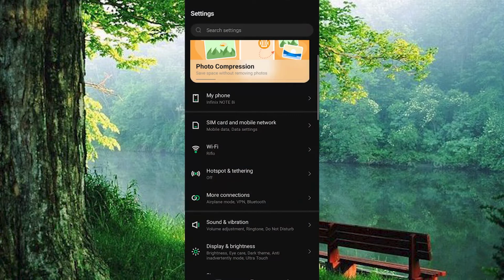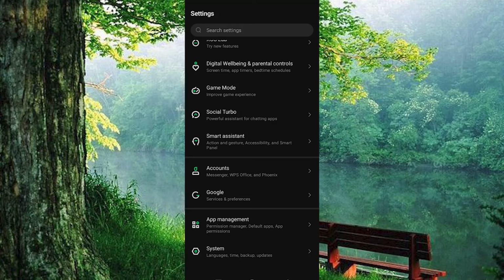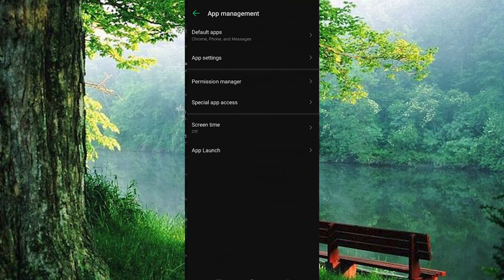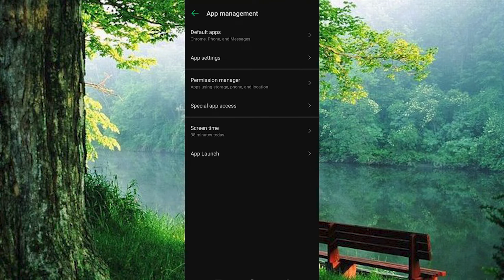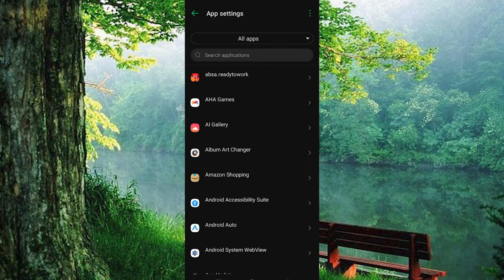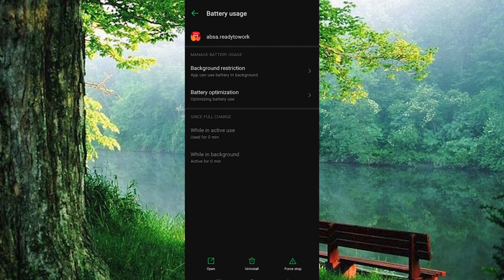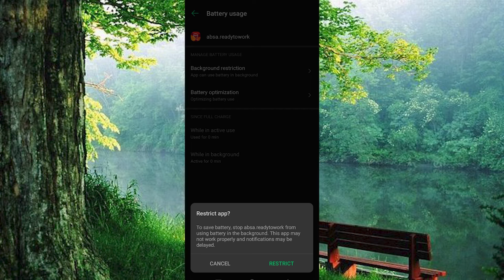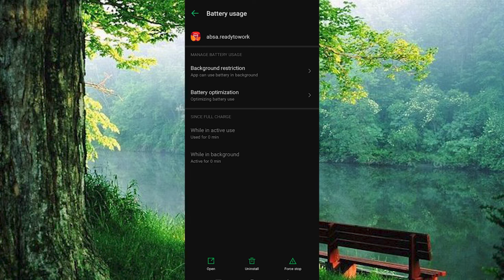How To Allow App To Run In Background On Android Devices (2025) - Easy Fix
Can’t keep your apps running when your screen is off? This video shows you how to allow apps to run in background on Android devices step by step.

Background app permissions often get blocked by battery saver or security settings, affecting messaging apps, music players, and fitness trackers. Learn how to enable background activity for Android apps and manage app background running.

➤ allow WhatsApp to run in background on Android 12
➤ enable Facebook background activity Android phone
➤ keep Spotify playing in background Android tutorial
➤ permit Instagram to run in background on Samsung Galaxy
➤ Android background running permission for Google Maps
➤ how to allow Snapchat to run in background on OnePlus
➤ let Gmail sync in background on Android devices
➤ allow TikTok video to play in background Android

Applies to: Android devices including Samsung Galaxy, Google Pixel, OnePlus, Xiaomi, and other Android phones and tablets.